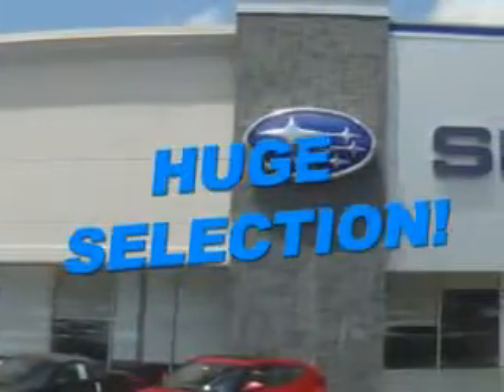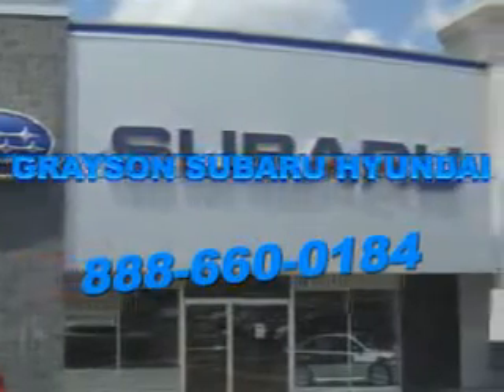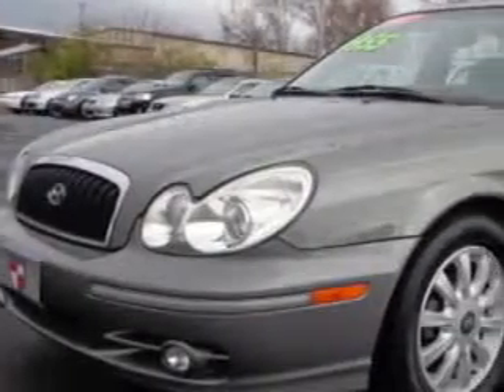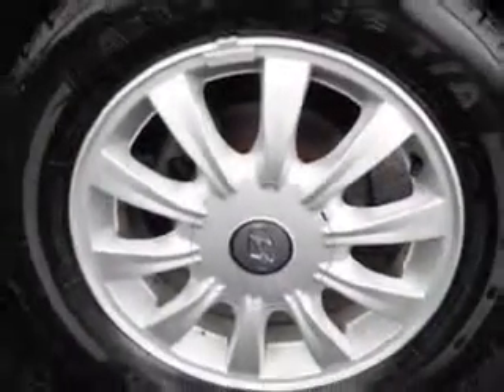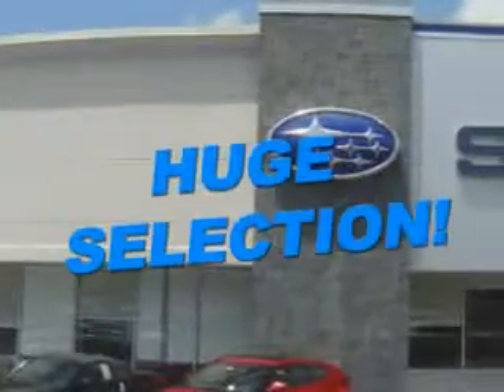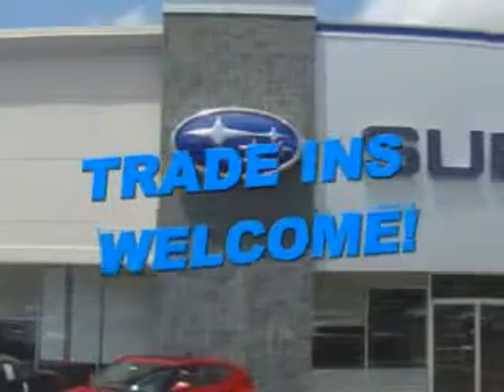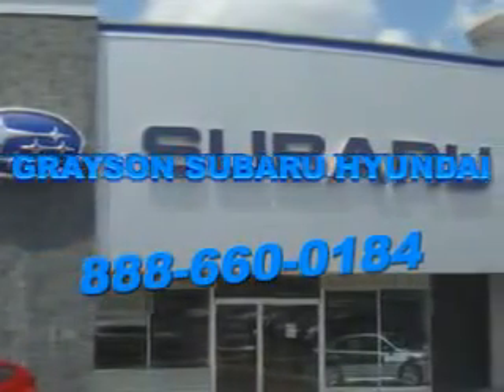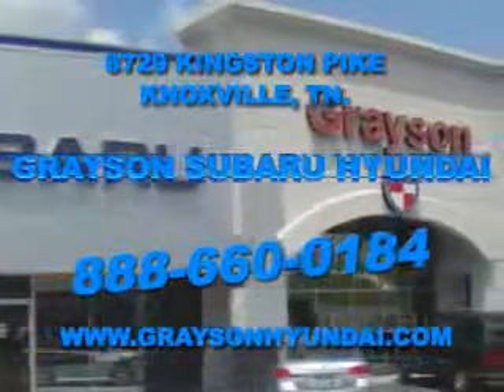2003 Hyundai Sonata Grayson Hyundai Knoxville, TN 37923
Hyundai Sonata Imagine driving this Slate Gray Hyundai Sonata 4 Dr Sedan, equipped with a 6 Cylinder engine and an automatic transmission.

Grayson Hyundai
8729 Kingston Pike
Knoxville, Tennessee 37923